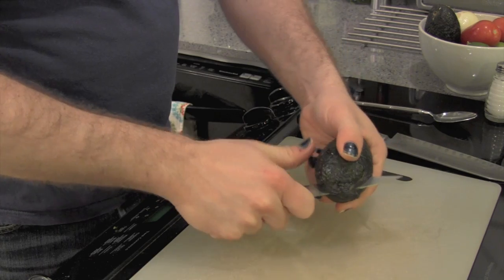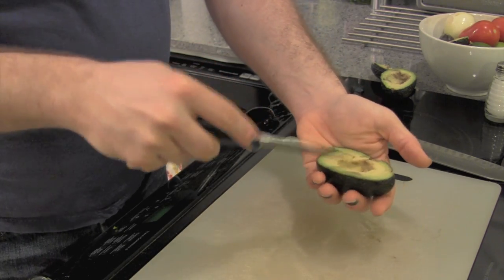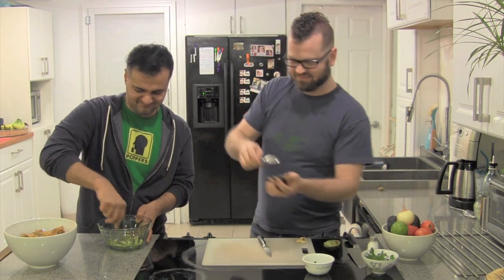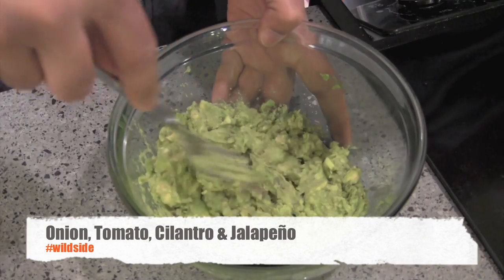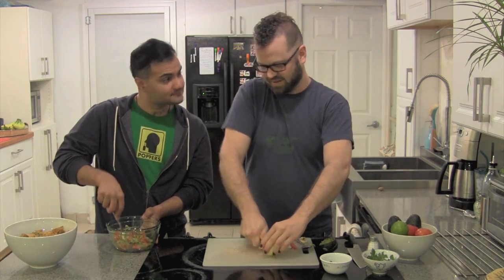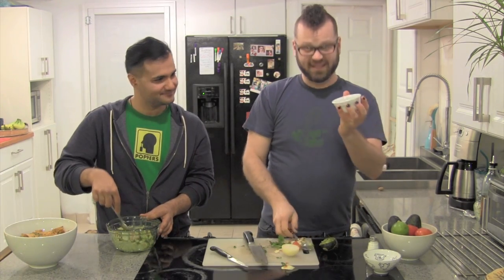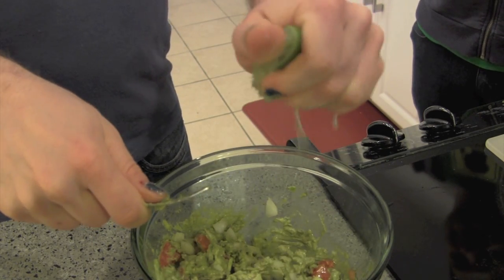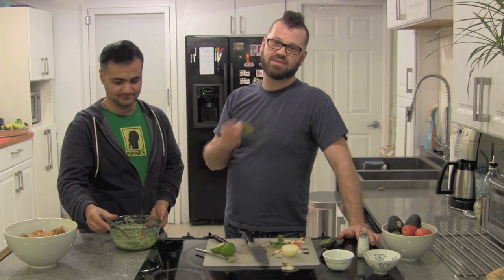COOKING WITH.... - GUAC ON THE WILD SIDE EP2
THE BOYS MAKE GUACAMOLE!

Made by Sy Boccari, Davandthemix & Peter Cimino at Rotten Studios in Greenpoint, Brooklyn NYC. Edited by Sy Boccari